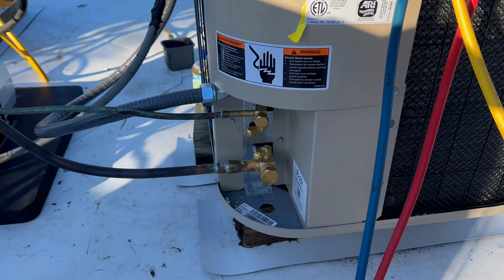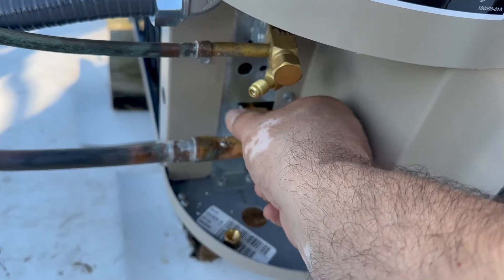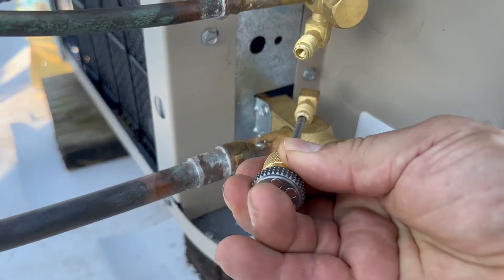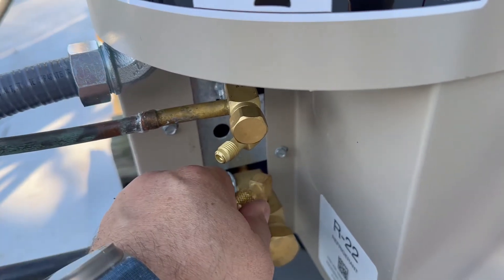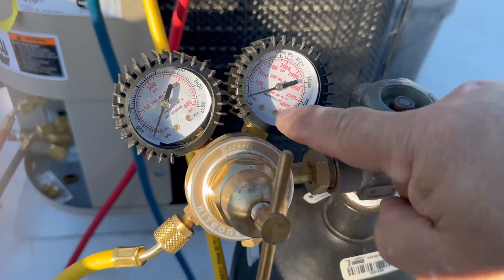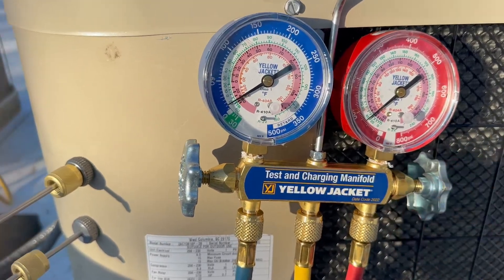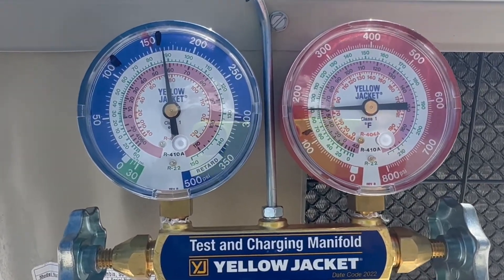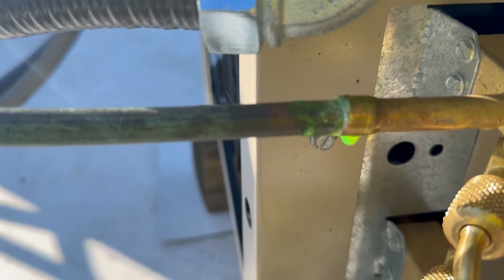HOW TO LEAK TEST AN AC SYSTEM WITH NITROGEN PRESSURE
In this video I will show you step by step how to leak test an AC system with nitrogen pressure.